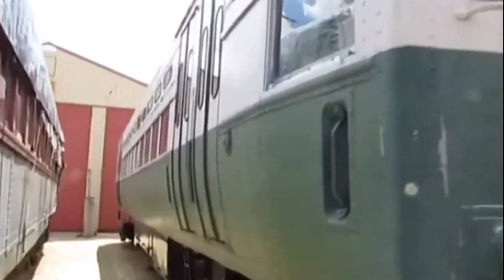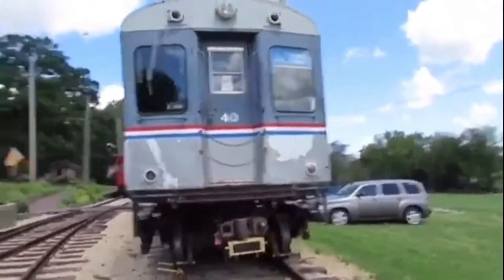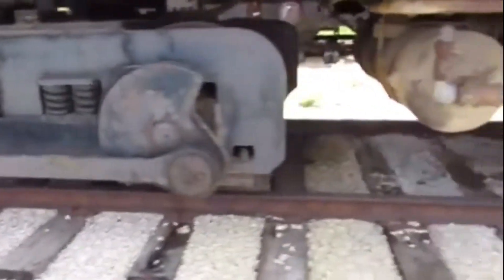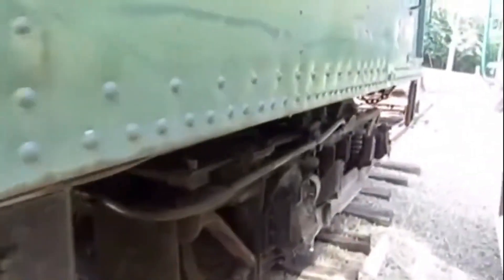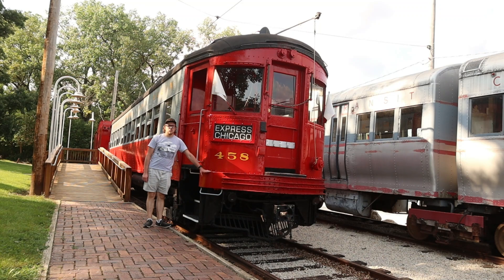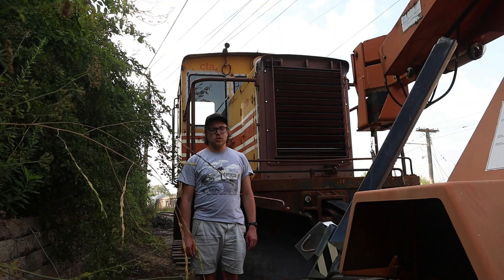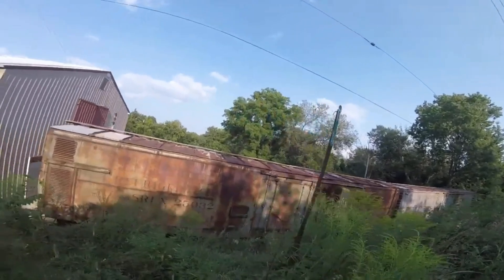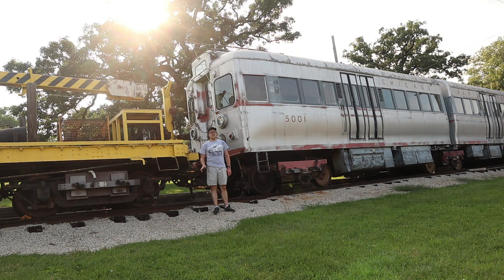_Fox River Trolley Museum – Elgin, IL_ Episode 94 (Part 1 and 2)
Fox River Trolley Museum
Part 1 and 2 of episode 94
Elgin, Illinois
_MLTG_

0:00 - Intro
0:30 - Beginning
2:55 - Chicago Transit Authority 45
4:51 - Warren & Saline River 73
6:31 - Chicago Transit Authority 40
8:21 - Illinois Central 9648
9:34 - MOW Flatbed with a Cherry Picker
10:48 - Chicago Aurora & Elgin 20
12:48 - Chicago Transit Authority
14:54 - Aurora Elgin & Fox River 5
16:34 - Chicago Transit Authority 4451
18:13 - Switch Stands at Woodcliff Depot
19:34 - Speeder at Woodcliff Depot
20:04 - MOW Flatbed Picnic Table
20:35 - Chicago North Shore & Milwaukee 715 {Update}
22:59 - Chicago Aurora & Elgin 458
25:26 - Wilson Car Lines 2013
26:43 - Chicago Transit Authority 43
28:47 - Chicago Transit Authority MS65
29:55 - Aurora Elgin & Fox River 7
31:16 - Swift Refrigerator Lines 25010
32:16 - Swift Refrigerator Lines 25032
33:38 - Chicago Transit Authority 5001
35:39 - Chicago Tranist Authority S314
37:28 - Conclusion